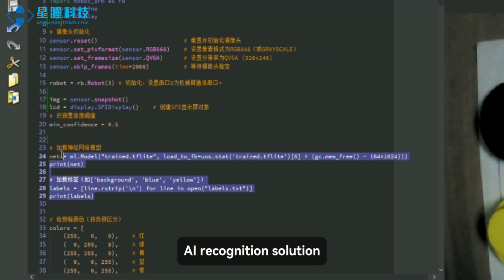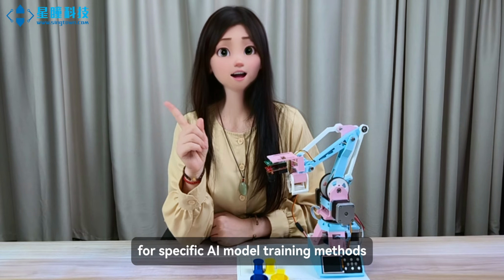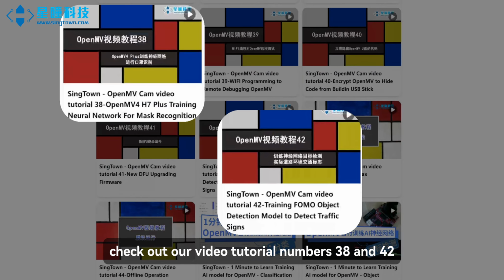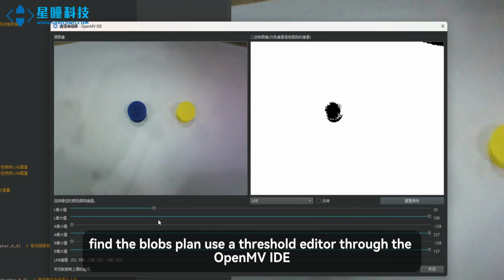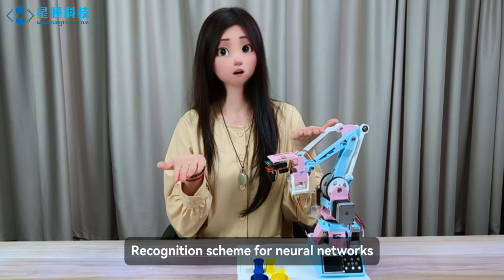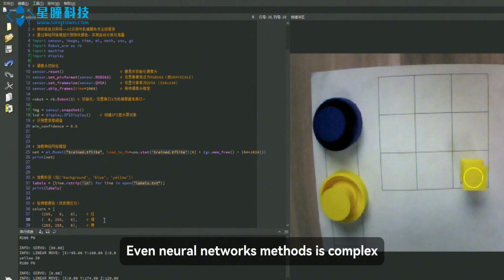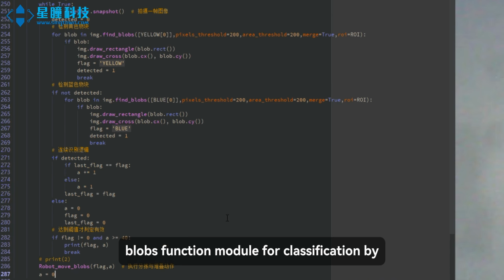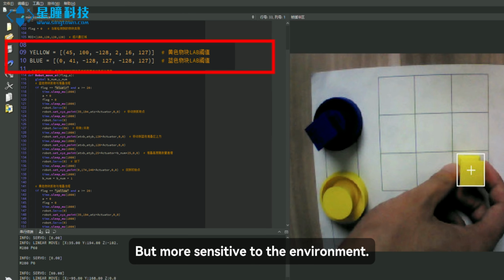SingTown OpenMV Robotic Arm Tutorial | Robot Arm Block Palletizing in Practice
Episode 2 of the OpenMV Robotic Arm Tutorial is here!
In this episode, you’ll quickly learn how to perform object recognition and automatic sorting & palletizing tasks with the robotic arm.
This will help you apply what you’ve learned more flexibly and bring your own ideas to life!